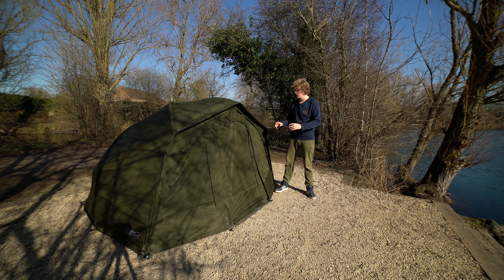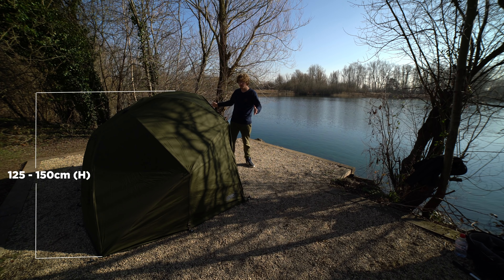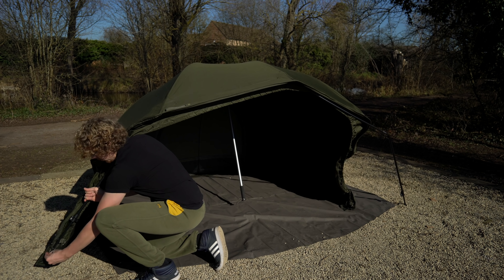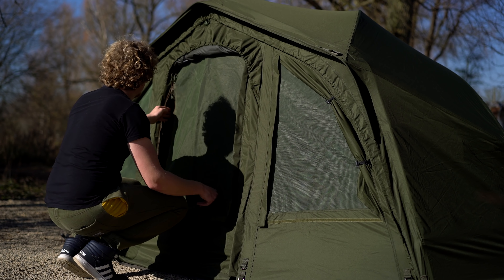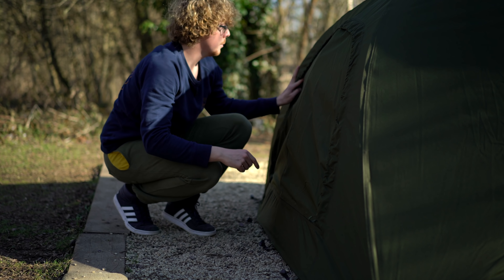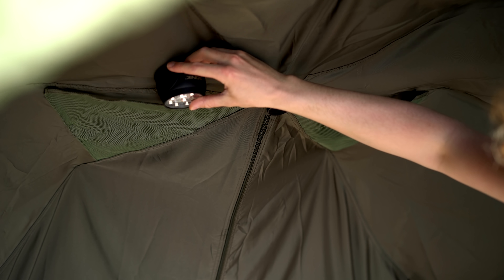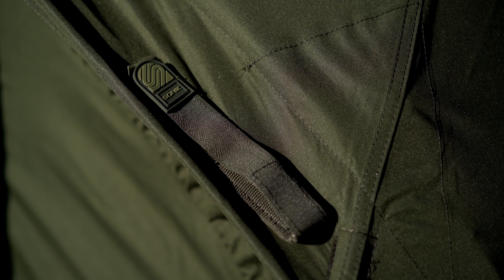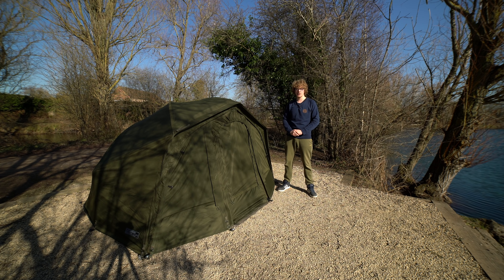CARPologyTV - Sonik Armatek 60 Brolly Review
CARPology's Joe Wooltorton takes a look at the brand new Sonik Armatek 60 Brolly.